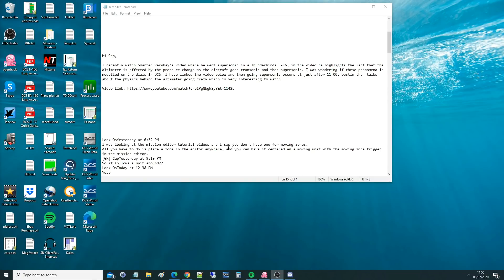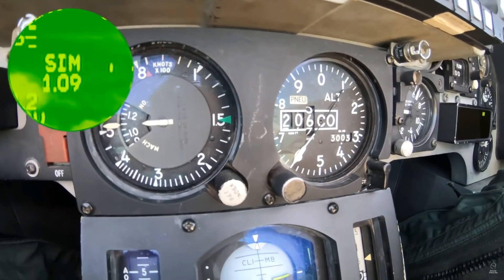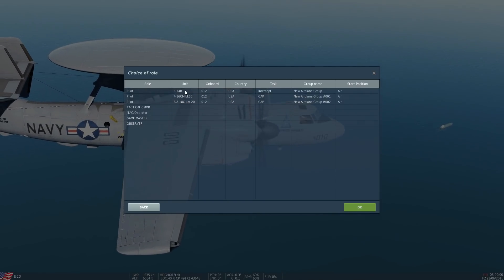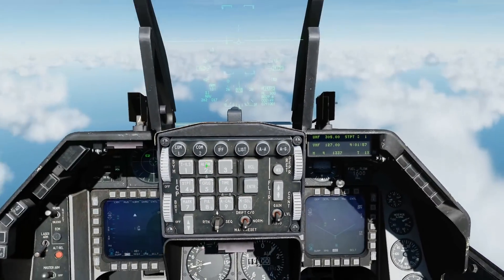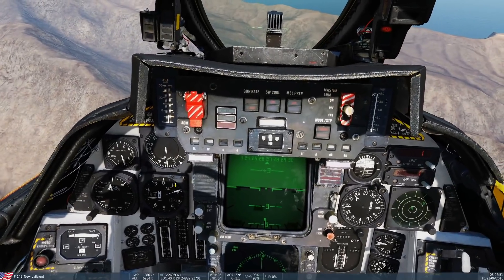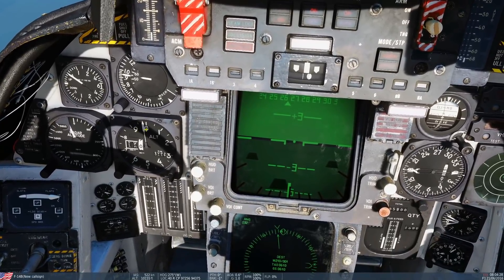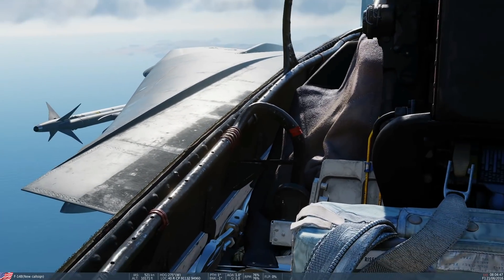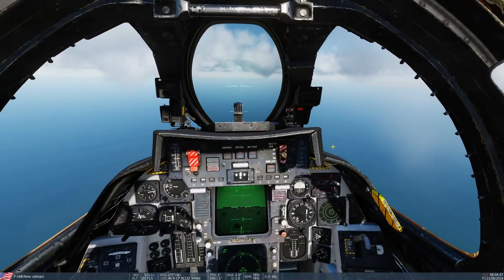Questioned: Is Pitot Pressure Rarifaction Modelled In DCS WORLD?